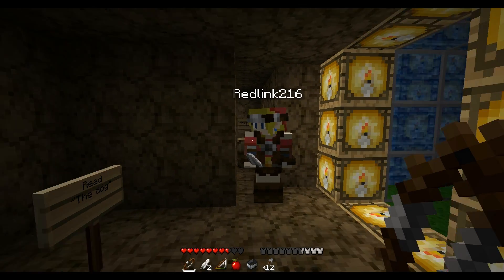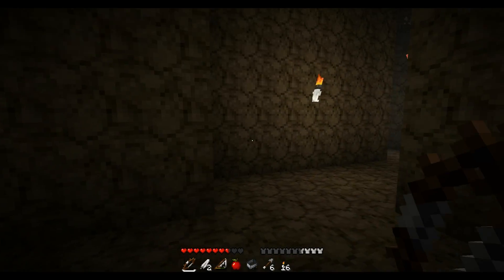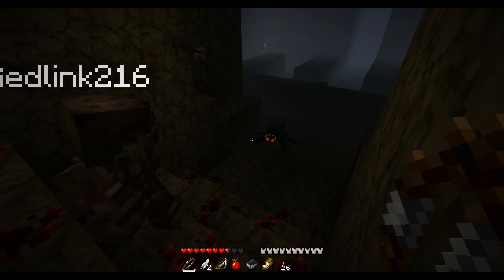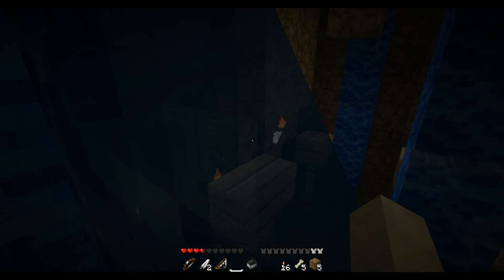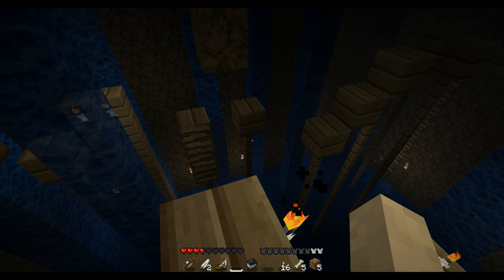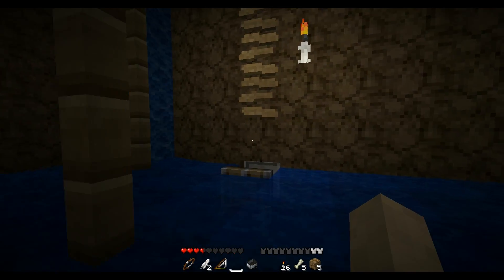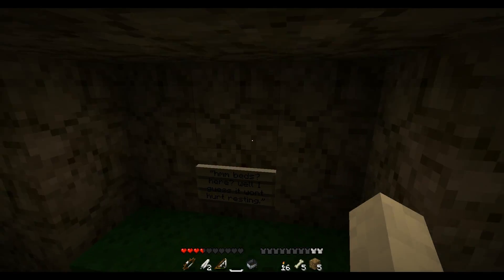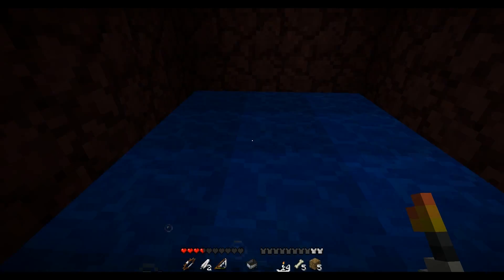Minecraft Custom Map Gameplay: The Chosen Path by ModernTurk - Puzzles and Pittfalls - Part 4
Minecraft Custom Map Gameplay: The Chosen Path by ModernTurk

Alix & Kielan play through this fun adventure map.

TAGS: minecraft adventure custom maps smp game level action quest adventures rpg fable death epic journey experience puzzle jump tnt redstone let's play the part y2bd silent_boom great test review nope yep nopeful meh yepful dokucraft knowing modernturk video game adventure part gaming